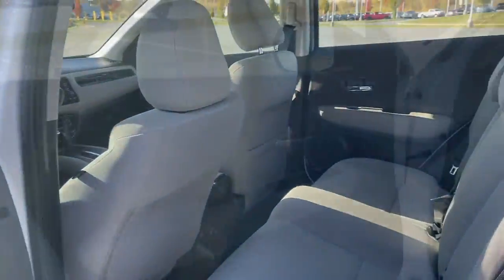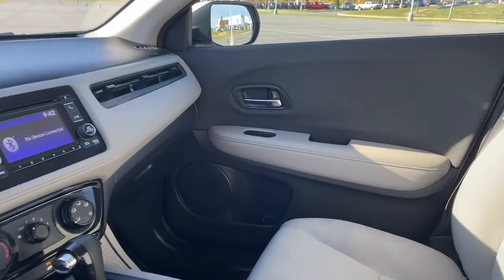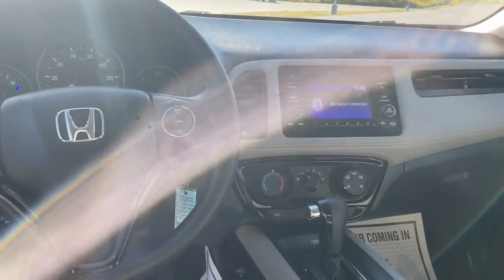2020 Honda HR-V Hazleton, Wilkes-Barre, Scranton, East Stroudsburg, PA UL713054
Platinum White Pearl Used 2020 Honda HR-V LX available in Hazleton, Pennsylvania at Hazleton Honda. Servicing the Wilkes-Barre, Scranton, East Stroudsburg, PA area.

Hazleton Honda
651 Airport Rd

CARFAX One-Owner. **CERTIFIED** This 2020 Platinum White Pearl Honda HR-V LX AWD is well equipped and includes these features and benefits:brbrTimbrook Q-Certified Pre-Owned Details:brbr* Limited Warranty: 2 YEAR/100,000 Powertrain Warrantybrbrbr* Vehicle History Reportbrbrbr* Roadside Assistance : Covers 2 day Rental Vehicle/ Alternate Transportation and no trip Interruptionbrbr* 85 Point Inspectionbrbrbr* see sales associate for details and limitations.brbrSo no matter where you go, Timbook has you in good hands, backed by Assurant!brbrClean CARFAX. 27/31 City/Highway MPG Odometer is 11474 miles below market average!brbrbrWE MAKE IT EASY! Have a question or need more info? Let us know!